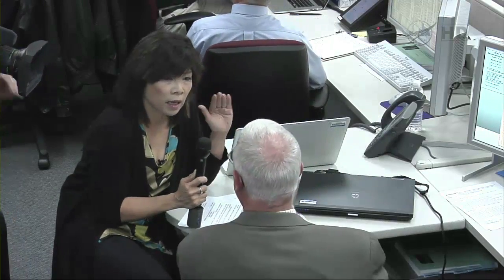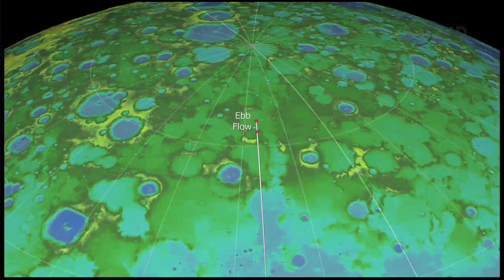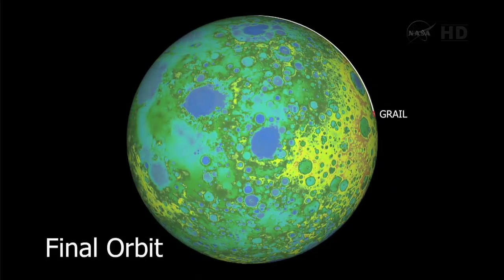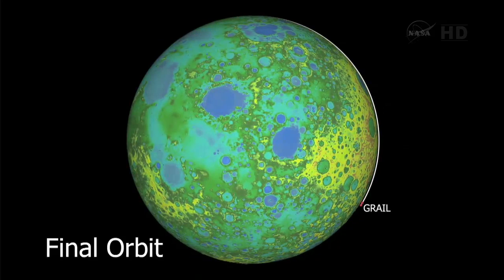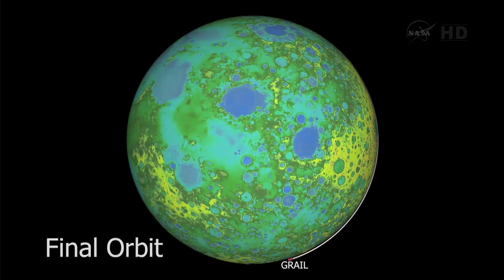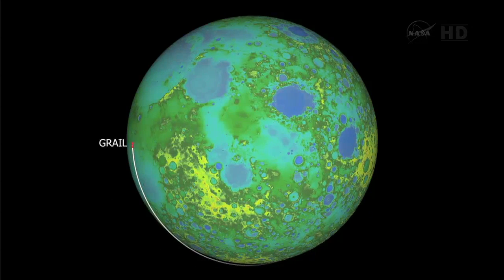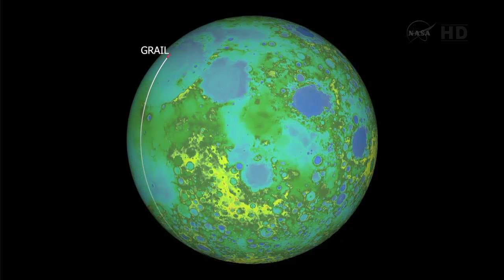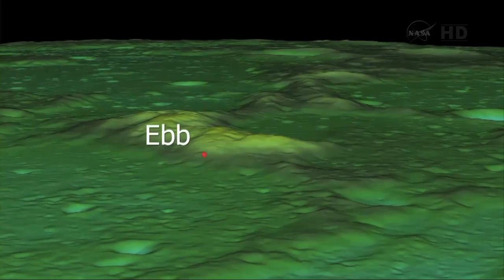Why NASA Guided Crash Of Twin Spacecraft Into Moon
The Gravity Recovery and Interior Laboratory mission came to an end on December 17th, 2012 with a guided descent of its spacecrafts (Ebb and Flow) into a mountain on the Moon. Project Manager Dave Lehman explains why the mission was ended this way.